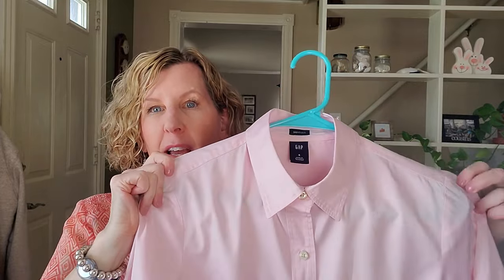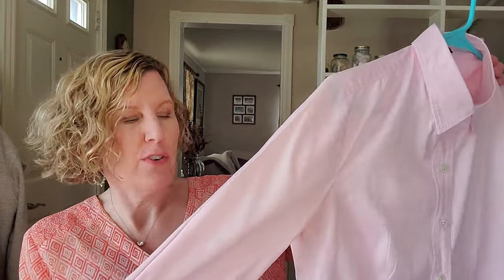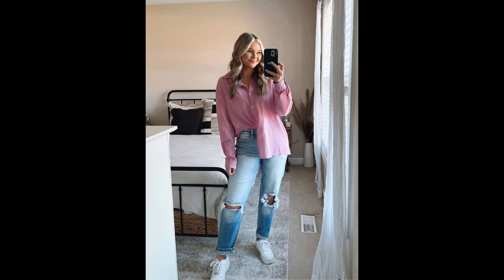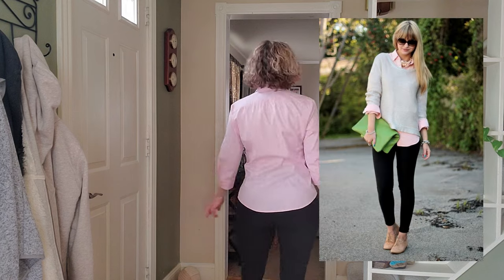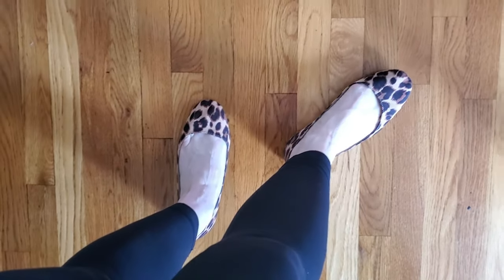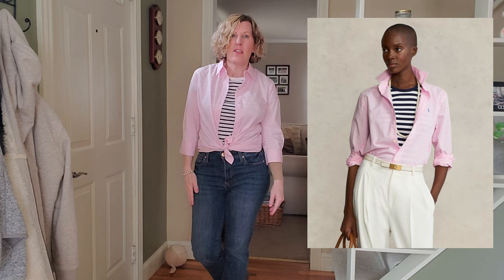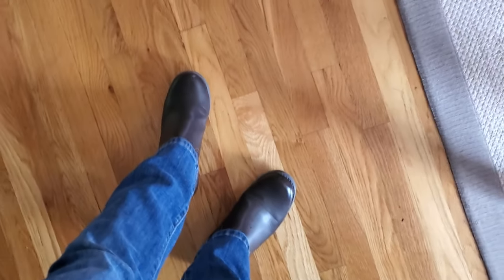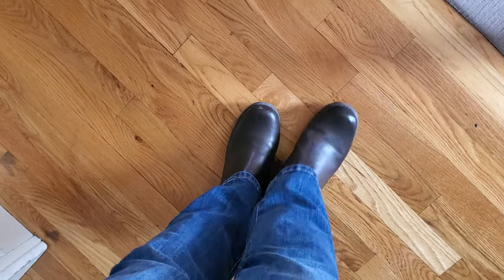Recreating Pinterest Looks & Shopping my Closet! 5 Different Looks with 1 shirt | Spring 2024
I am shopping my closet and getting inspiration to style some looks from Pinterest!!

The yellow skirt I am wearing in this video is from Stitch Fix!
Want to try Stitch Fix? Use my invite link!

Most of the earrings I am wearing here in this video are jewelry I received in my Rocksbox subscription!   Want to try RocksBox? Use my invite link!

Views and opinions are my own. Not a professional video person, just doing this for fun. If you like this content I hope this video is helpful. This is meant to be a positive, kind, happy and uplifting channel. Constructive criticism is always welcome, but mean, offensive, hurtful, negative, controversial, rude or just plain obnoxious comments will be deleted.

0:00 Intro chat
3:47 Outfit 1
5:26 Outfit 2
7:07 Outfit 3
7:46 Outfit 4
8:58 Outfit 5
10:06 Outro